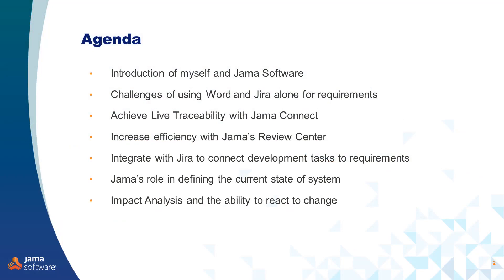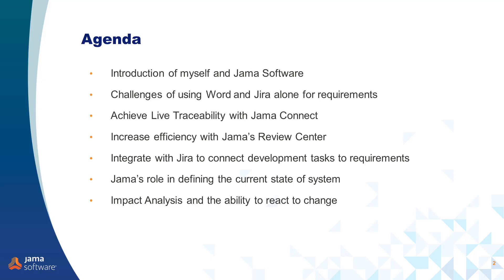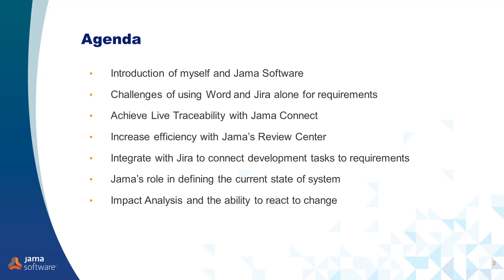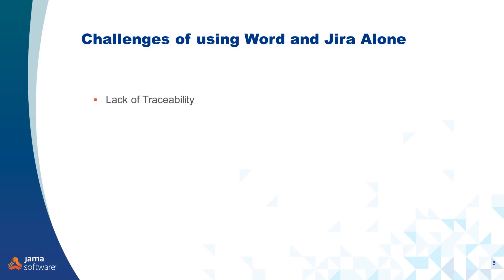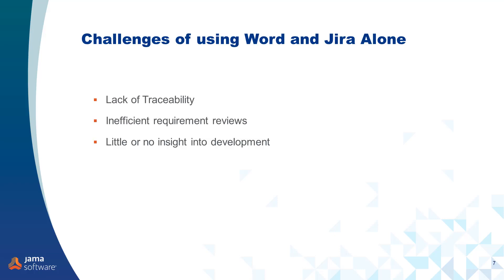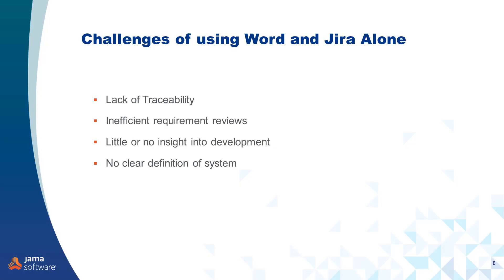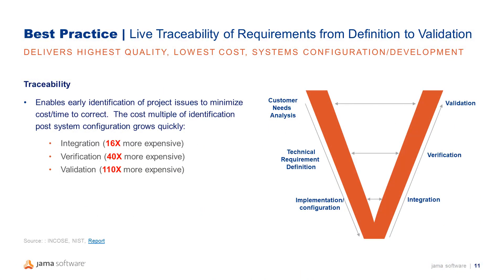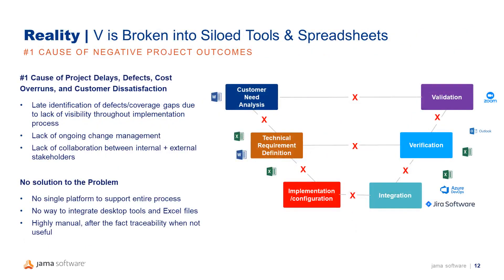Leveraging Jira & Jama Connect® for Enhanced Requirements Management [PREVIEW]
In this webinar, you will gain an understanding of key features of Jama Connect, including:
-Live Traceability™ - help ensure requirement coverage and allows you to easily identify exceptions (missing upstream or downstream requirements) to close any gaps.
-Review Center - come to a consensus faster on what needs to be built.
-Jama Connect® Integration with Jira – gain insight into development and avoid scope creep by ensuring that development tasks tie back to requirements.
-Impact Analysis - be nimble react quickly to change while reducing risk.
Discover how Jama Connect can help you understand the current state of your system and how to optimize your development process by leveraging Jama Connect and Jira together